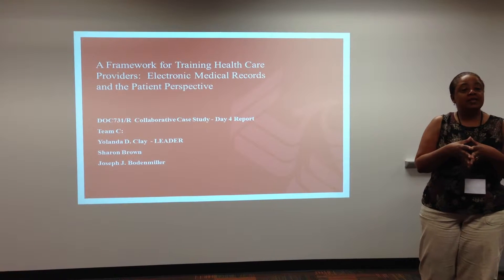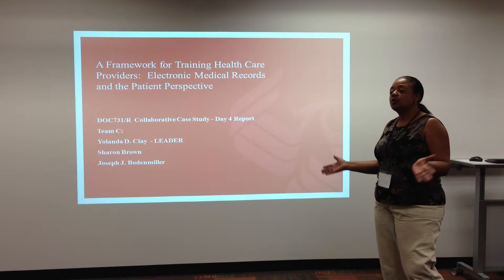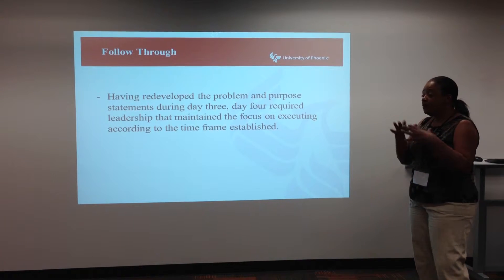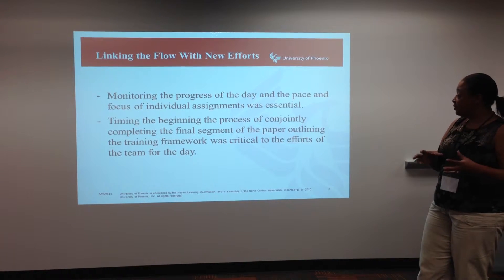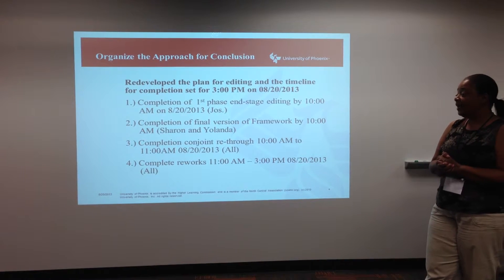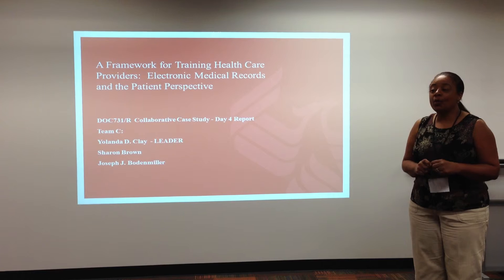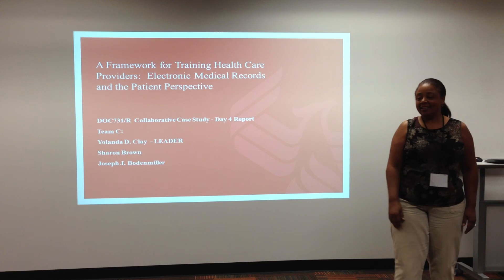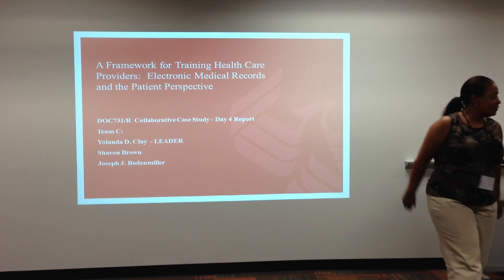Team C Day 4